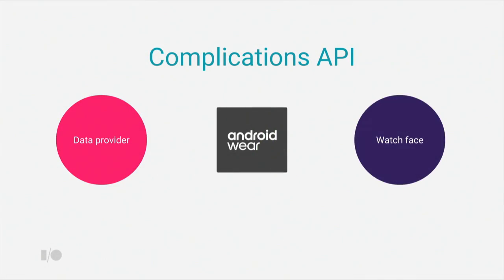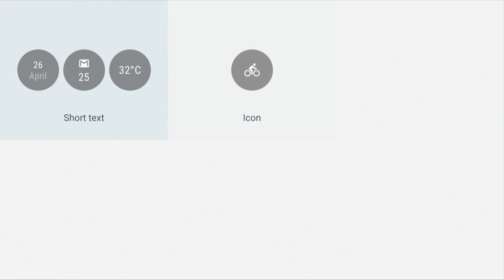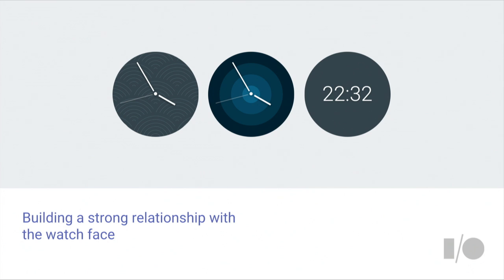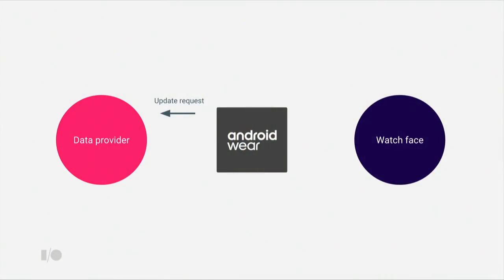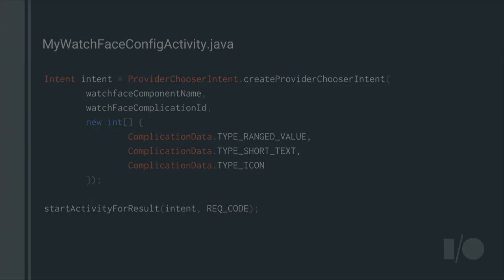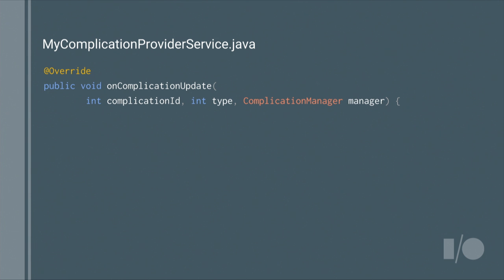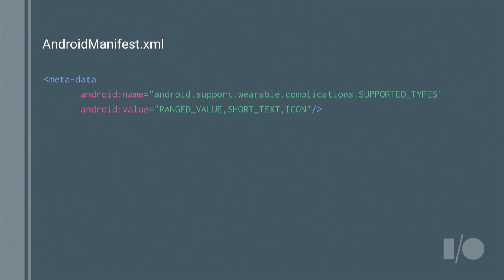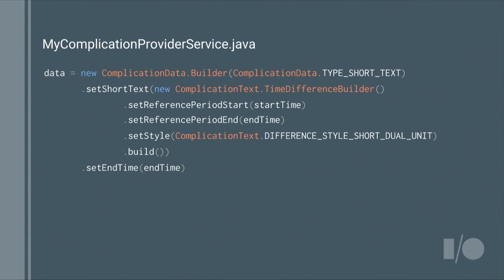Android Wear 2.0: Watch faces and Complications - Google I/O 2016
Watch faces with complications make it easy to get the information you want at a glance. In this session, we'll introduce the Complications API for both watch face developers and data providers. Learn how to add complications to a watch face, how to get your data onto watch faces, and what to think about when designing for complications.